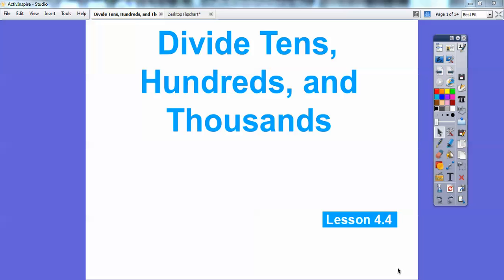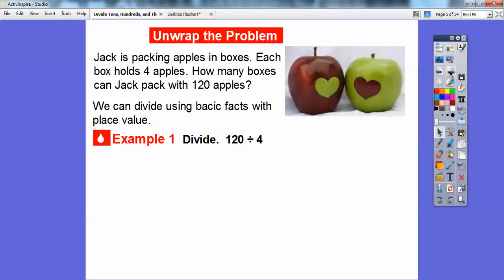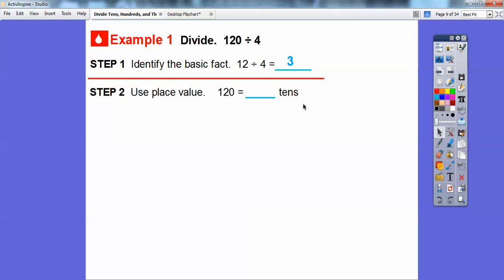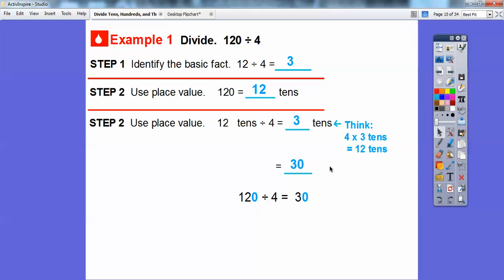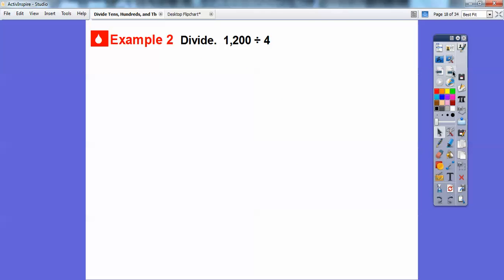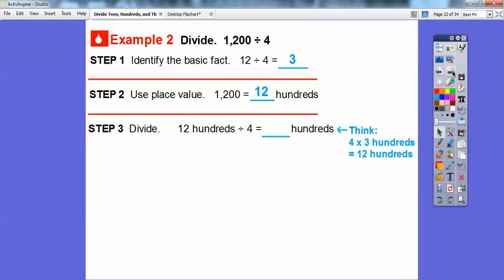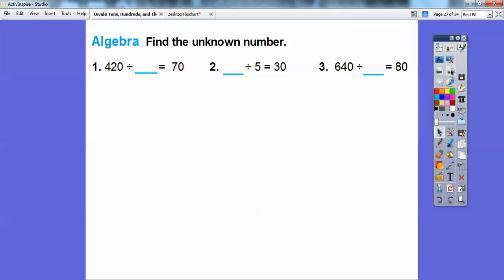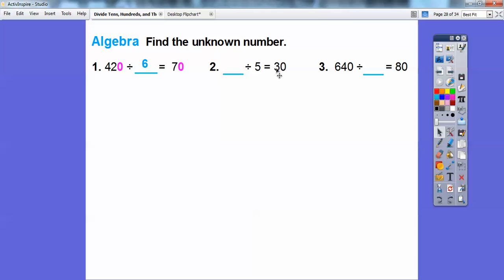Divide Tens, Hundreds, and Thousands - Lesson 4.4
This is a fast lesson showing how to divide hundreds and thousands with ease.